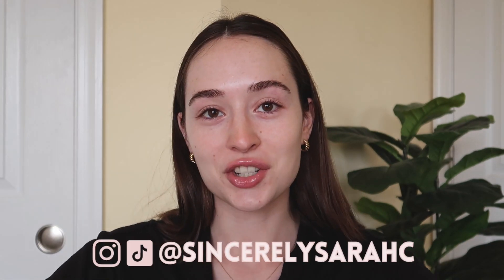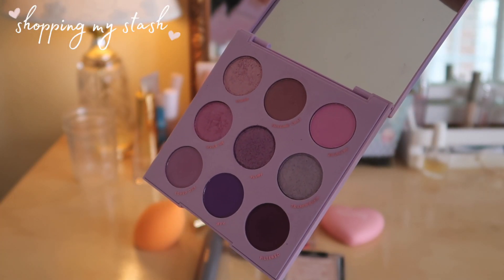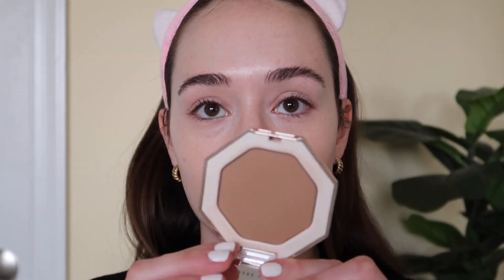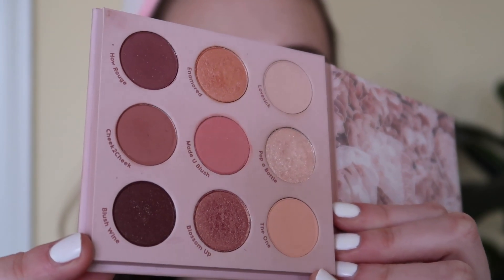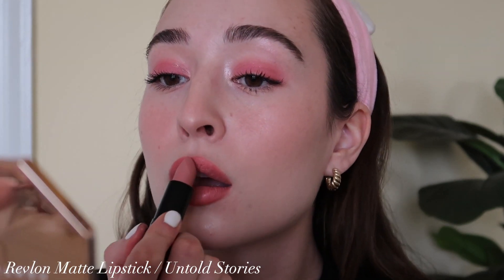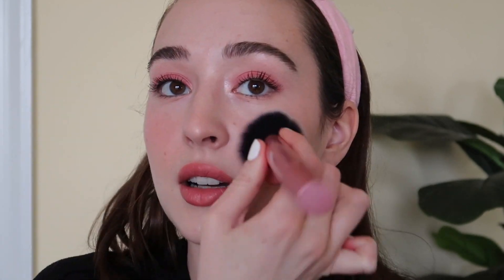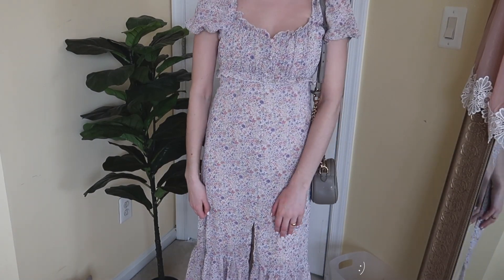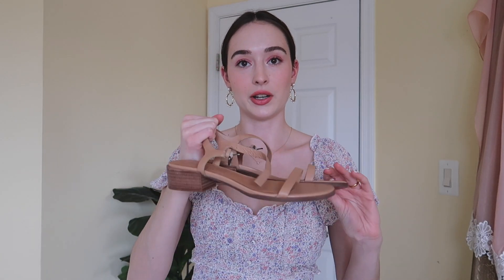Valentine's Day Get Ready With Me 💞 | Sincerely, Sarah C.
A full get ready with me for Valentine's Day! I hope this gives you some hair, makeup, & outfit inspo!

♡ MAKEUP ♡

♡ HAIR ♡

♡ OUTFIT ♡

Tory Burch Kira Camera Bag
(they no longer have the gray heron color)

0:00 - Intro
0:54 - Shop My Stash
4:00 - Makeup
11:26 - Hair
14:27 - Outfit
16:43 - Outro